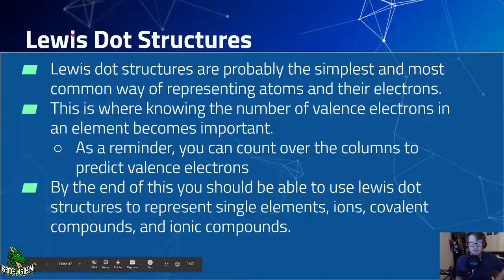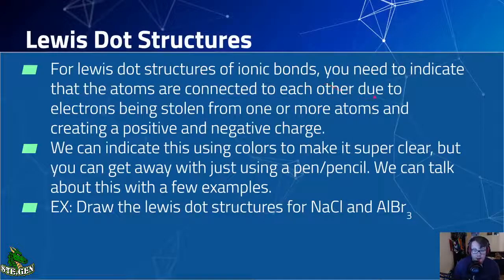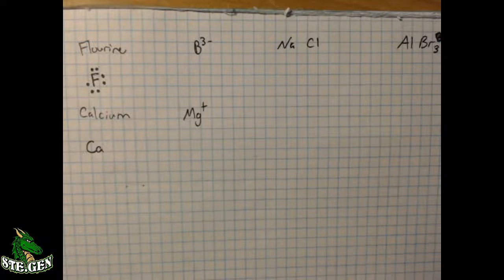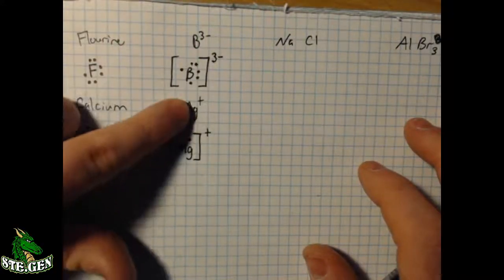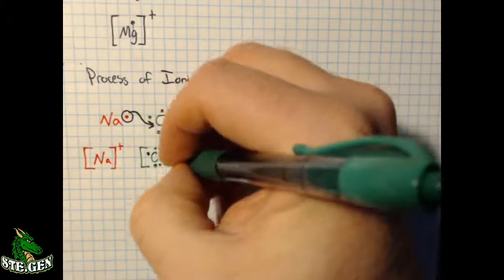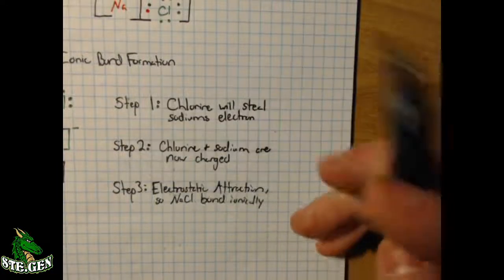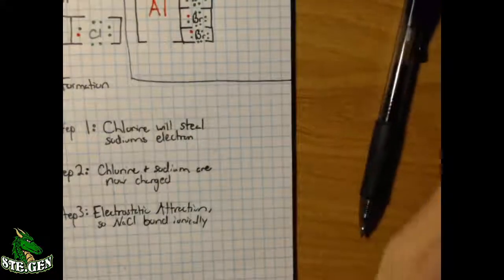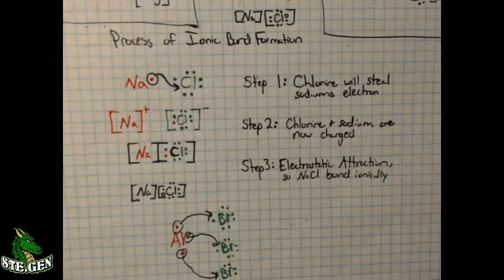Lewis Dot Structures